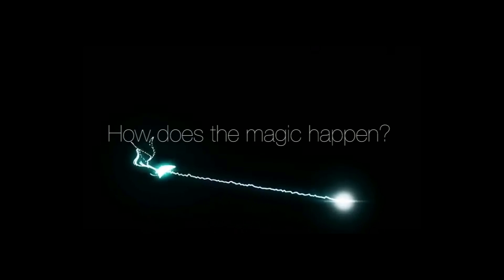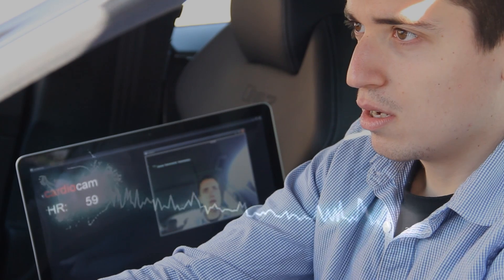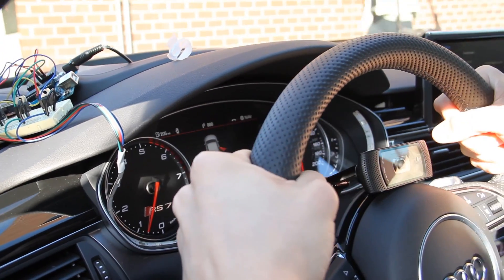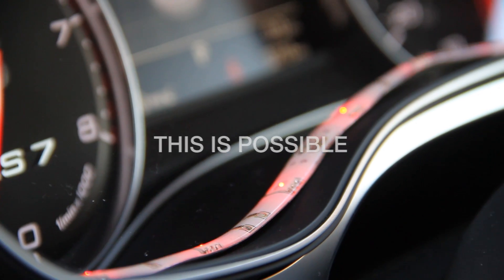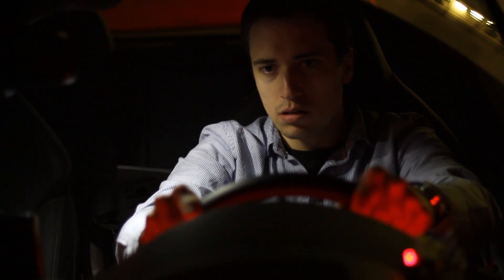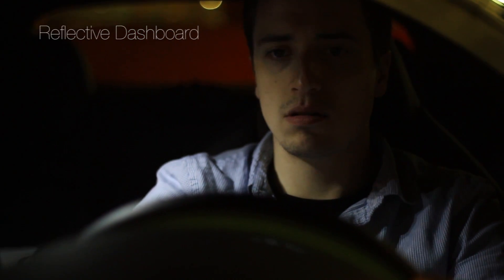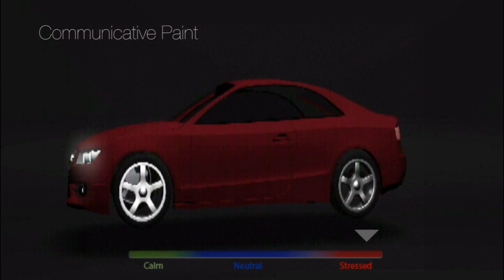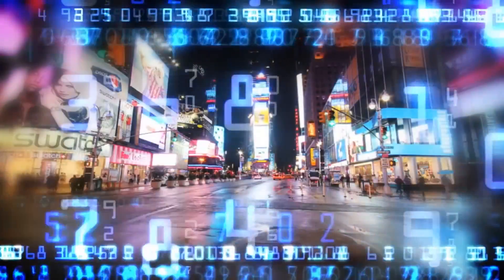AutoEmotive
Regardless of your emotional state the cars are passive and disconnected from the driver. We believe that emotion sensing technologies inside the cars can dramatically improve the driving experience while increasing the safety of drivers.

Hackathon winners $5K.